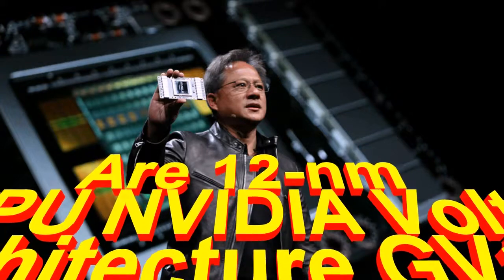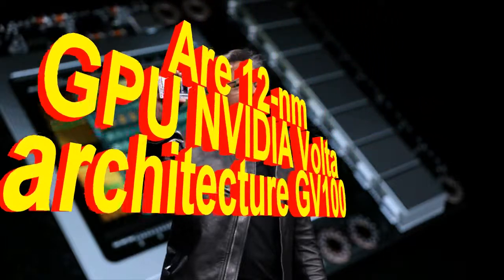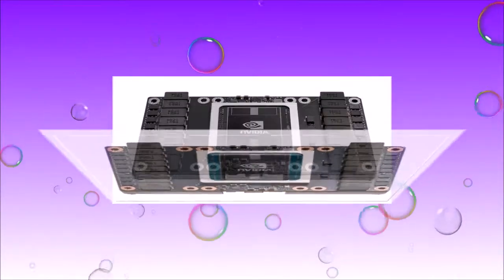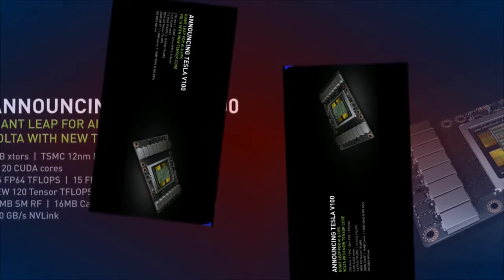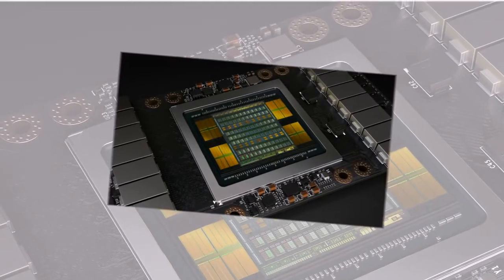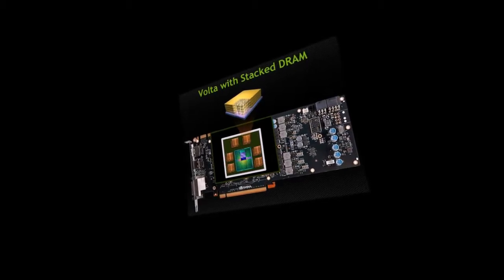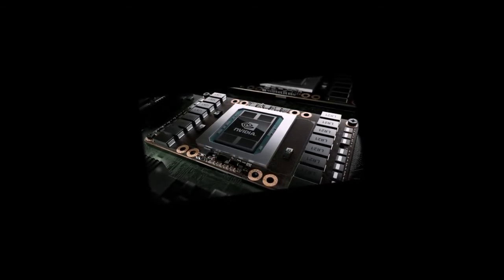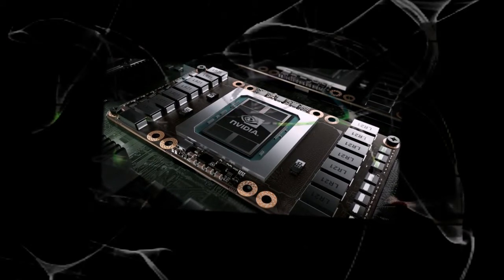Are 12-nm GPU NVIDIA Volta architecture GV100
Are 12-nm GPU NVIDIA Volta architecture GV100: 21.1 billion transistors on a square, 815 mm2, 5376 CUDA cores and 672 specialized kernel Tensor

Last night kicked off not only the conference Microsoft Build 2017, but the annual event NVIDIA GTC 2017 on advanced graphics solutions. As part of the main report, the permanent head of NVIDIA Jen-Hsun Huang told a lot of interesting things about new products, but the highlight of the program, of course, was the announcement of the GPU GV100 – monstrous flagship GPU architecture of new generation Volta.

First, this GPU will form the basis of a professional accelerator Tesla V100 (about it below), but then (about a year), if NVIDIA will do the same as with GPU GP100 generation of Pascal, it should be available in the usual consumer graphics cards – future models of GeForce 2000 series. If the company does not make any changes to the naming of graphics cards, you can expect the graphics processor is the same configuration in future flagship graphics card of the new generation of 2080 GTX Ti.

Before proceeding to technical details, it is worth remembering that the GV100 is not the first product on the architecture Volta. Last fall the company introduced a SoC with Xavier GPU generation Volta, although it will hit the market only in 2018.

So, let's begin. This chip is a real monster: it contains 21.1 billion transistors compared to 15.3 billion transistors have Pascal GP100 architecture, has an area of 815 610 mm2 mm2 vs have a GP100 and should be produced at the facilities of TSMC's 12-nanometer process technology FF (the next step of technological regulations after a 16-nanometer technology FF used in Pascal). It seems, GV100 is the biggest GPU in history. This is such a substantial leap, that while we can only guess how will the production of this monstrous chip (the yield rate of products, and volumes), especially given the latest 12-nanometer process technology.

Perhaps the most interesting from a gaming point of view are impressive 5376 (!) CUDA cores, which includes this GPU. These 5376 CUDA posted on blocks Volta Streaming Multiprocessor Unit. Each block contains 64 SM CUDA kernel. All these blocks have the GPU 84 (84 x 64 = 5 376). The total number of texture units is equal to 336.

Another interesting feature GPU GV100 is additional compute units Cores Tensor, which is suitable for calculations associated with neural networks, and deep machine learning. They then set 672 pieces. Allegedly, by combining CUDA cores and new cores Volta Tensor in the unified architecture, a single server on GPU Tesla V100 can replace hundreds of CPUs in high performance computing, providing a performance task deep learning at the level of 120 TFLOPS.

GV100 GPU will be used in conjunction with memory HBM2, like its predecessor. But this is the updated memory with high bandwidth – 900 GB/s to 720 GB/s for its predecessor. But the amount of memory reduced by half from 32 to 16 GB (apparently felt that such bandwidth will be sufficient and a smaller volume).

In addition to the GPU itself, the company also introduced the Tesla accelerator V100 based on it. However, this adapter is the number of active CUDA cores reduced to 5120, and the number of nuclei Tensor is reduced to 640 Cores. But even so, the increase in the number of cores is 42% compared to the P100. Accelerator Tesla V100 is able to offer the performance of 15 TFLOPS in calculations to single precision (FP32) and 7.5 TFLOPS with double precision (FP64). The maximum GPU frequency in this case is equal to 1455 MHz. The TDP of this card is 300 watts. So far we only know about the Tesla variant of the V100 in the form of a module that provides interface NVLink second generation with a bandwidth of 300 GB/s. But certainly in the future there will be a modification in the form of the standard expansion Board with PCIe.